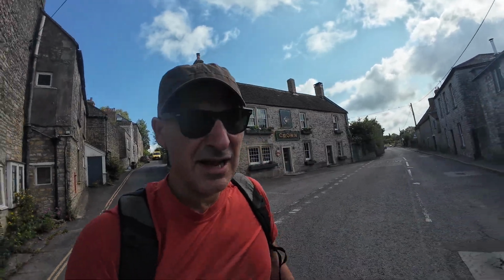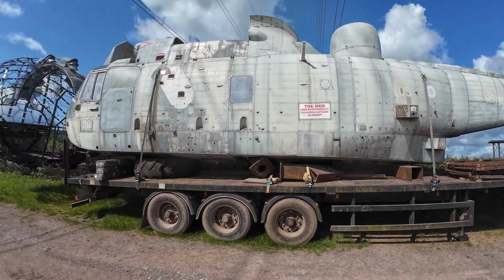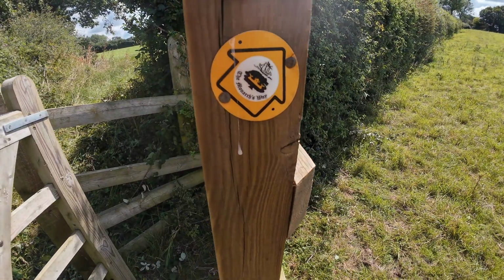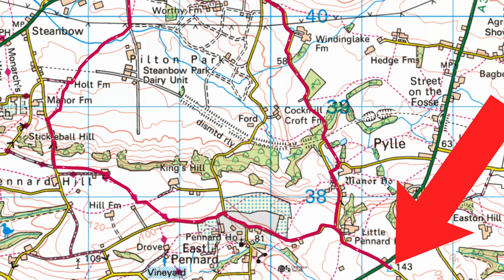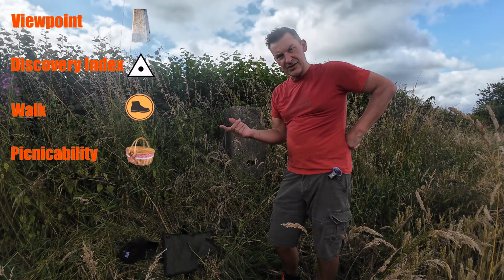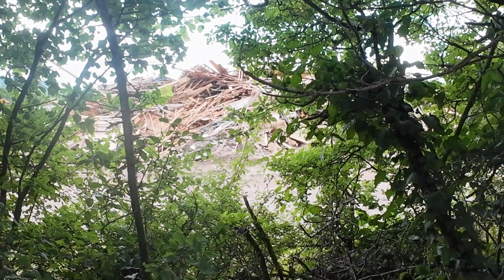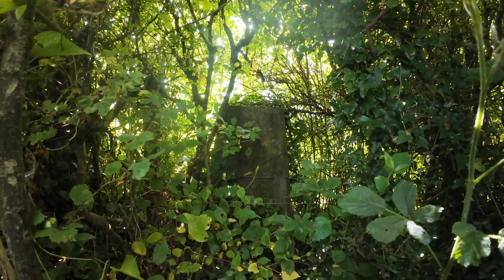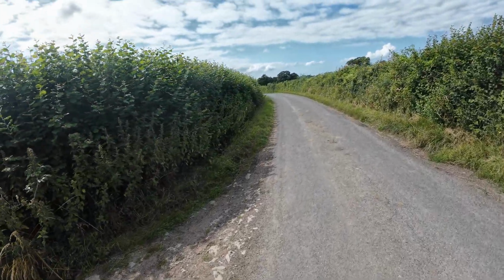PILTON & PENNARD HILL 🚩 Ultimate guide to WALKING Somerset Trig Points #30 & #31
Arriving a month late for the Glastonbury Festival, which is not actually in Glastonbury, I find myself 6 miles away in Pilton , where the Glastonbury Festival is actually held.  Yes, it's confusing isn't it! to confuse things even more I decided on the day to add another trig point to this walk, taking in Pennard Hill on an epic 12 mile circular.  Following a walk around the empty festival site and taking on some local cheese for sustenance, I eventually find the first trig point with no Fosse..  Finally the walk takes us to Pilton, where low on water and probably suffering from dehydration, I eventually find the hardest trig point to date on this journey so far.  Fortunately, it's a trig stone's throw away to the pub, where they serve a rehydrating 96% water/beer combo to refresh!